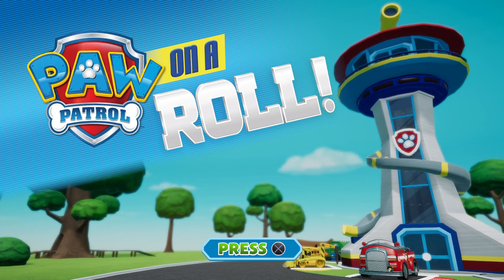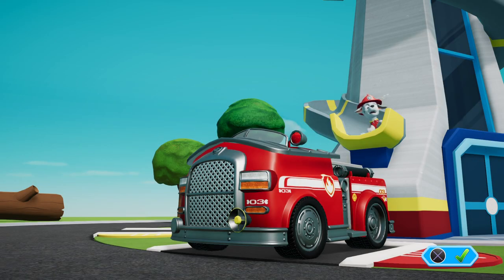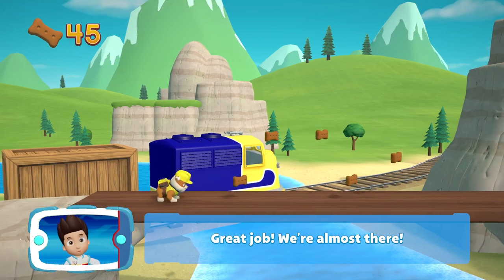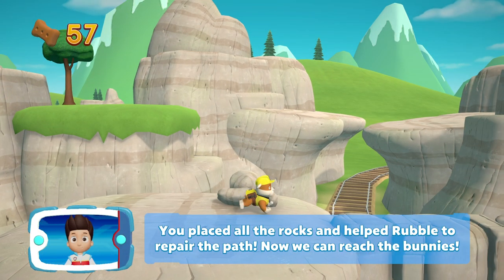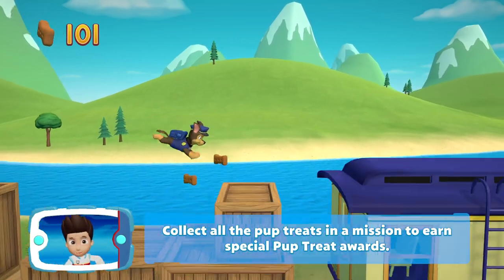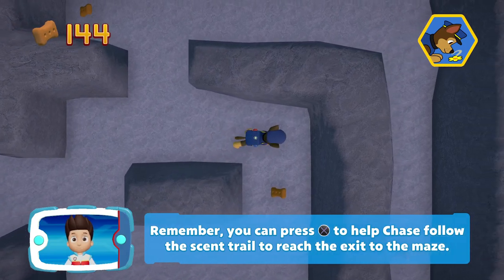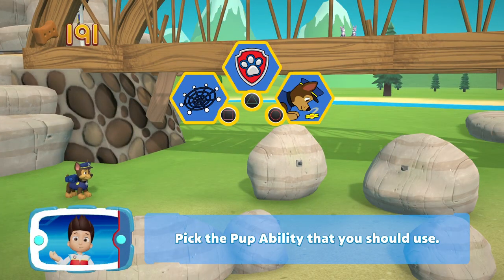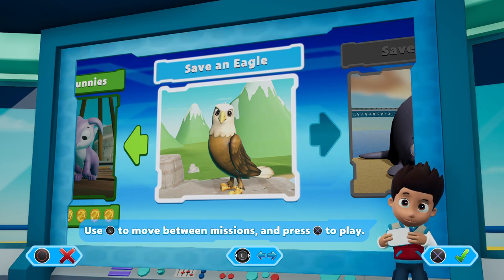Paw Patrol On a Roll SAVE THE BUNNIES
Help me to reach  10 000 Subscribers by end of 2023